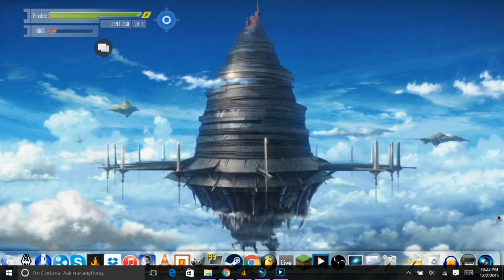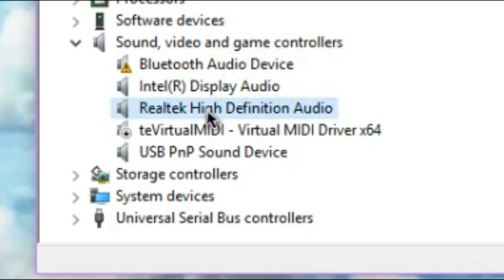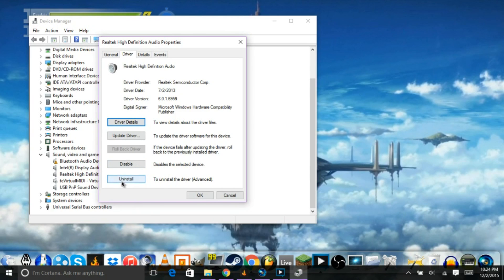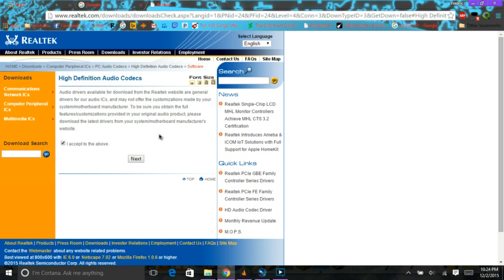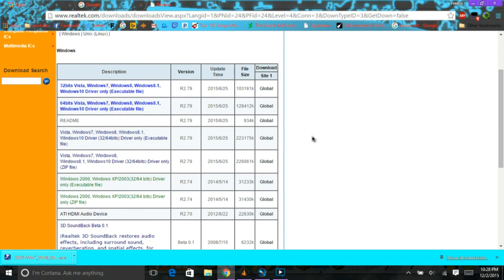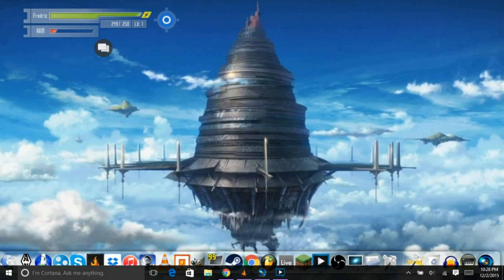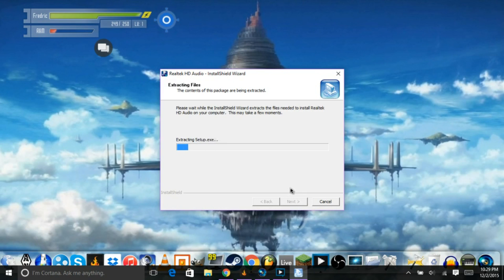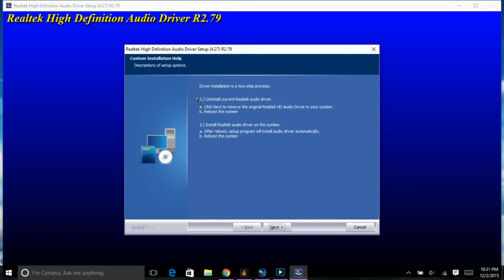how to fix audio crackling popping lagging windows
this video shows how to fix bad/corrupt audio driver

link to realtek \/

please watch entire video before deleting anything !!!
not responsible for damage of your computer